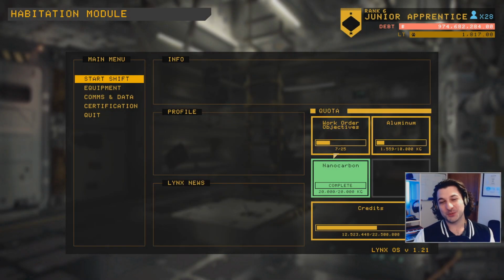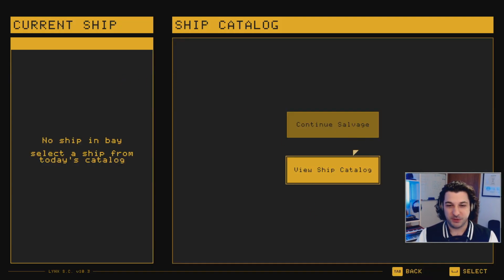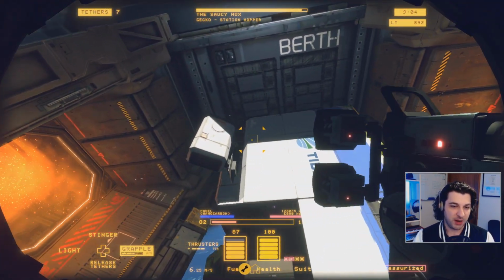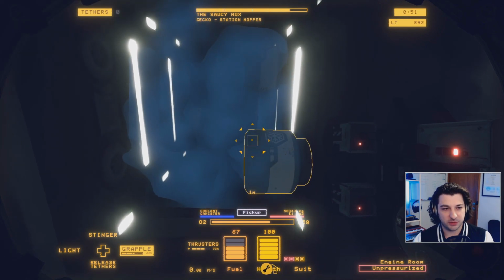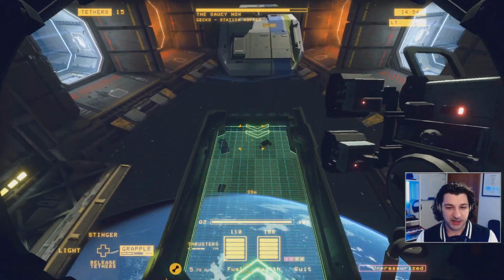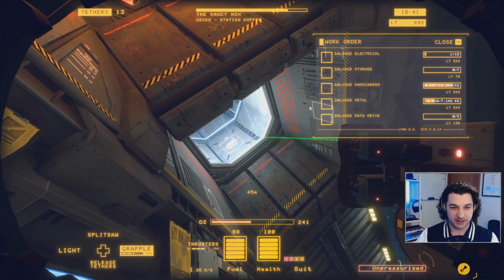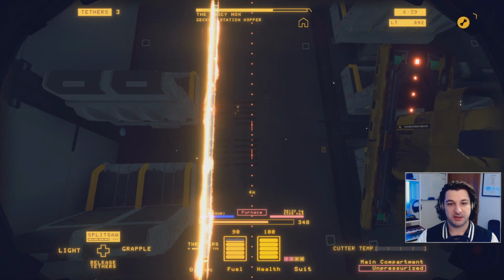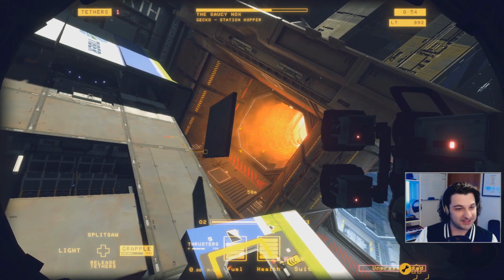Grinding Out Ranks | Hardspace: Shipbreaker 🚀 Episode 12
A cutter's job is never done.

In this episode Ricky Summer starts a new Class 4 ship, grinding way at the rank 6 quota.